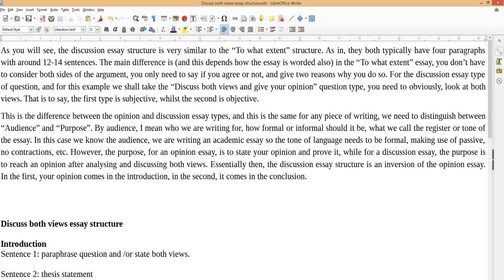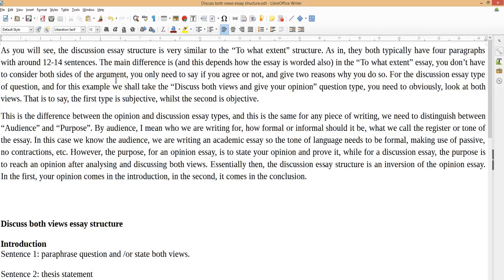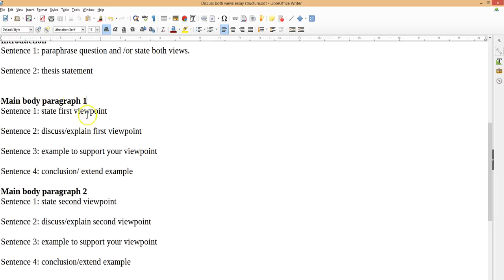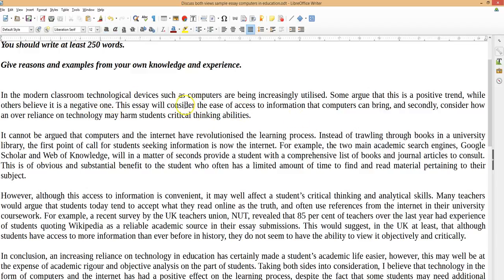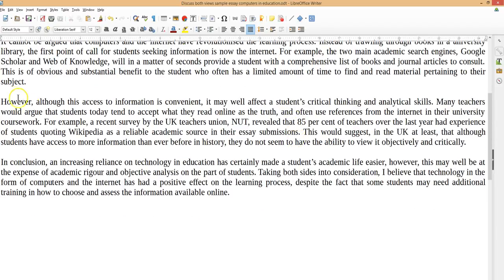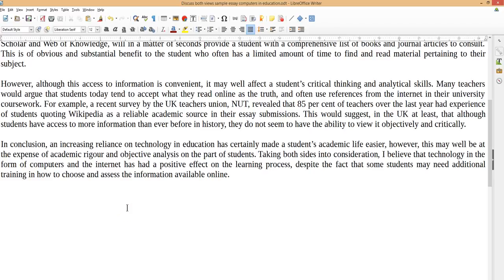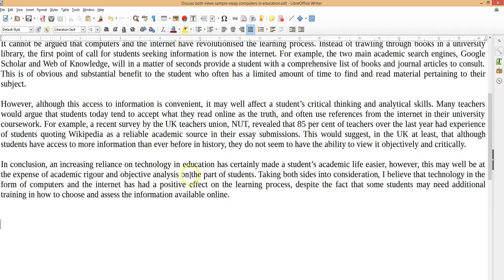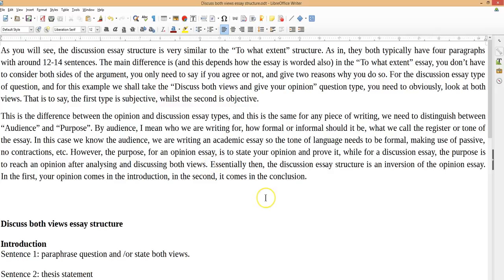IELTS Writing Task 2: Stop Using “To What Extent” | Master Discuss Both Views 7+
Are you writing every IELTS Task 2 like a “To what extent do you agree or disagree?” essay?

In this lesson, I show you why that habit kills your score in “Discuss both views and give your opinion” questions – and how to build a clear Band 7+ structure instead.
Using the classic computers and the internet in education question, we:
Compare a “to what extent” essay vs a “discuss both views” essay
Build a simple 4-paragraph Band 7+ structure for “discuss both views”
Decide where your opinion goes (and how strong it should be)
Add clear topic sentences so each paragraph has one job
Use natural language for presenting both sides and giving a balanced opinion
If you keep turning every question into a “to what extent” essay, this video will show you exactly what to change so you can finally master discuss-both-views essays at Band 7+.